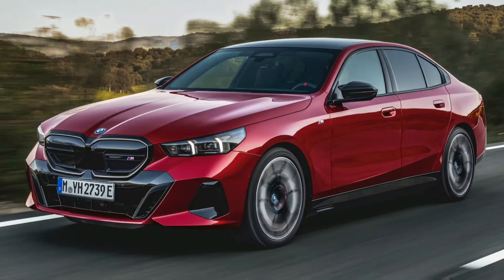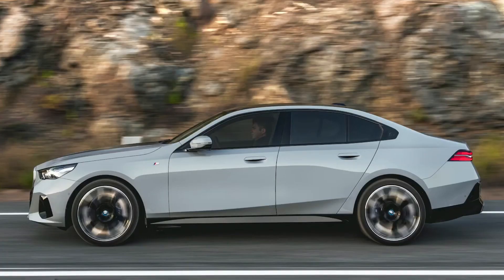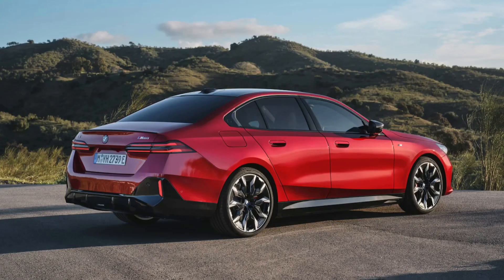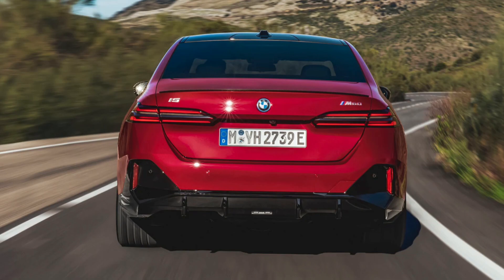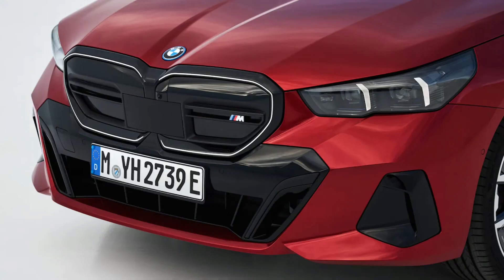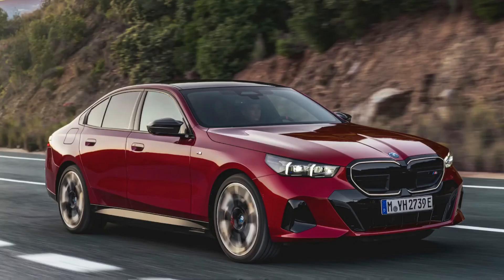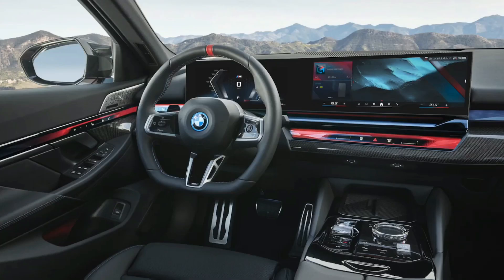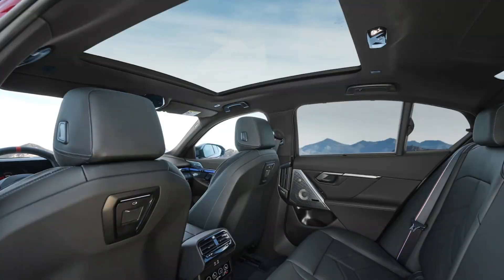2024 BMW 5 Series and i5 EV First Look: Electrified Either Way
The new 5 is all electrified with 48-volt hybrids, a plug-in, and two fully electric models going into production.